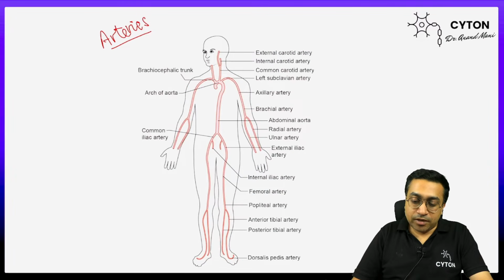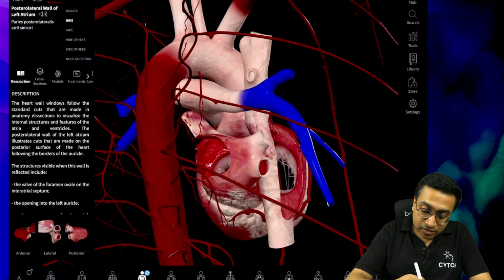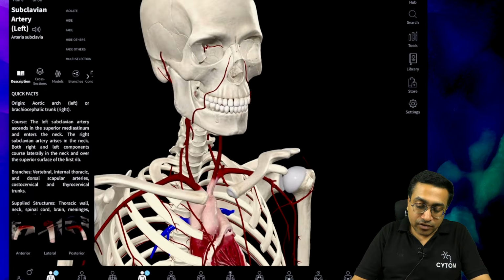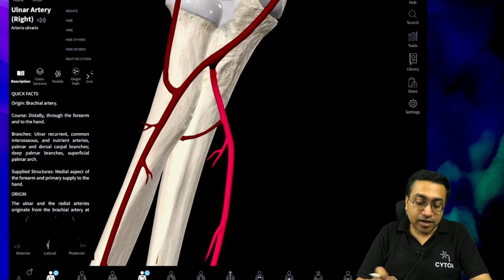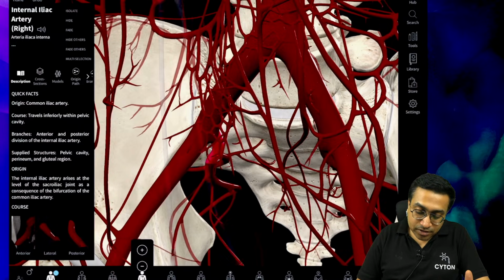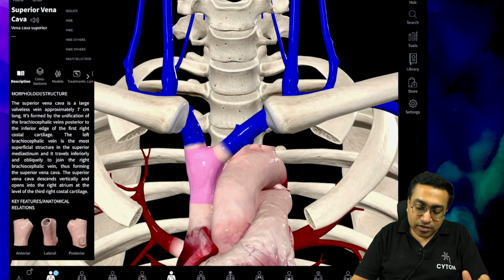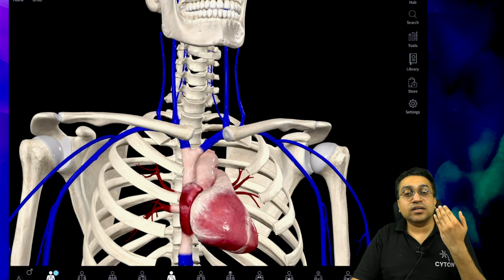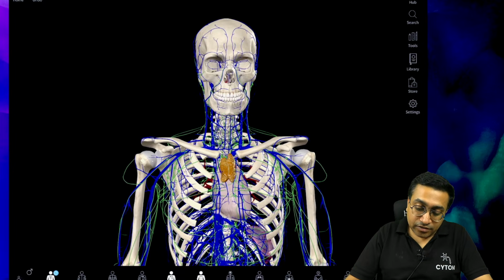Major vessels of body in One Shot | MBBS First Year | High-Yield Anatomy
In this One Shot lecture on the Major Vessels of the Body, we cover the arterial and venous systems essential for MBBS First Year Anatomy in a clear, structured, and exam-oriented manner.
This session is ideal for concept building, rapid revision, and viva preparation.

🔬 Topics covered in this lecture:
✔ Classification of blood vessels
✔ Aorta & its branches (ascending, arch, thoracic & abdominal aorta)
✔ Major arteries of head & neck
✔ Upper limb arteries (axillary, brachial, radial, ulnar)
✔ Lower limb arteries (femoral, popliteal, tibial arteries)
✔ Major veins of the body
✔ Superior & inferior vena cava
✔ Portal circulation (hepatic portal system)
✔ Important anastomoses & applied anatomy

🎯 Why this One Shot is highly effective:
• High-yield exam points clearly highlighted
• Simplified flow-based explanations
• Strong focus on viva questions & diagrams
• Perfect for last-minute revision
• Covers commonly asked university topics

📚 Best suited for:
• MBBS First Year students
• Anatomy learners & medical aspirants
• Students preparing for internals, viva & prof exams
• Anyone revising gross anatomy of vessels

👉 Watch till the end for exam-important tips, clinical correlations, and common mistakes.